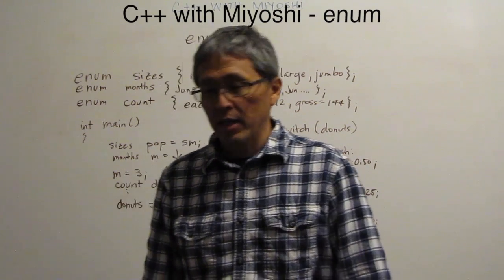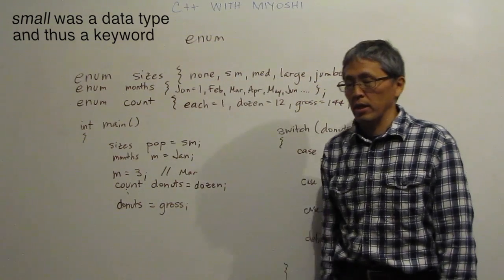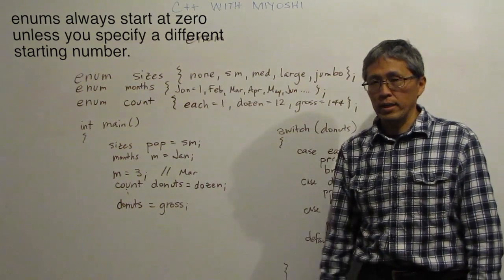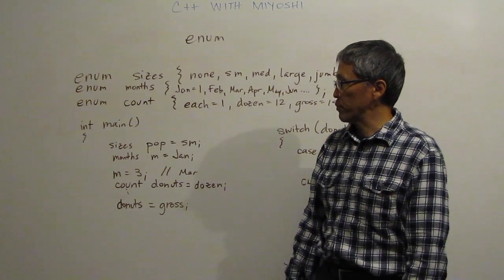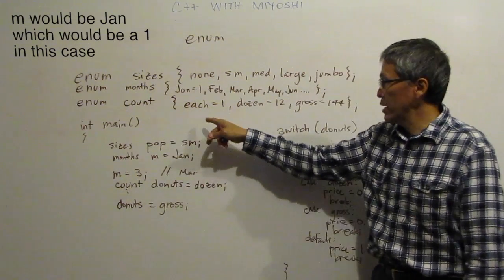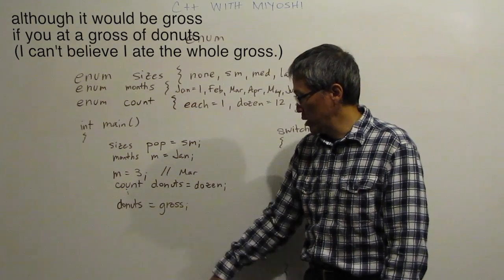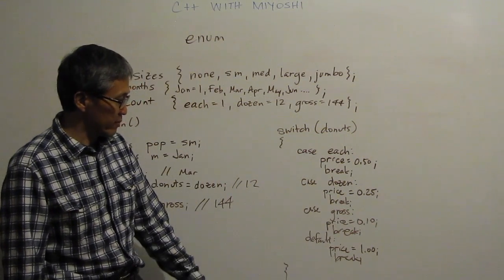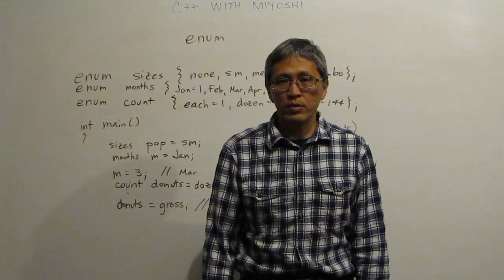C++ with Miyoshi - 07-01 enum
C++ with Michael T. Miyoshi.  enum.